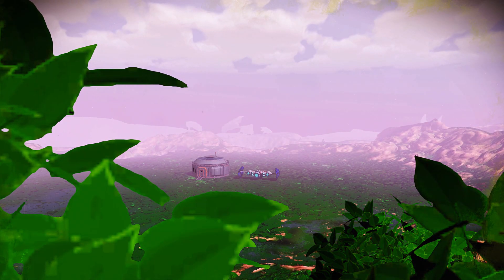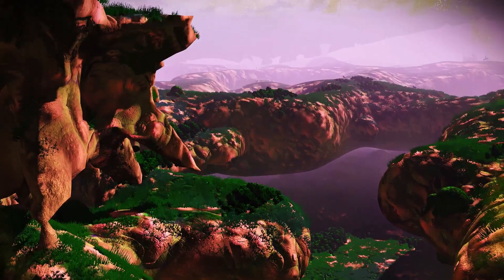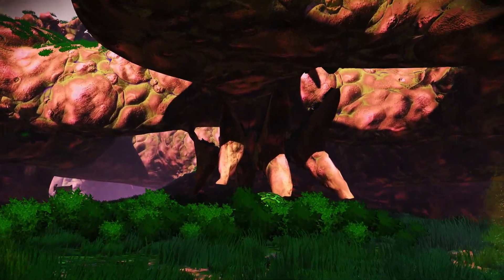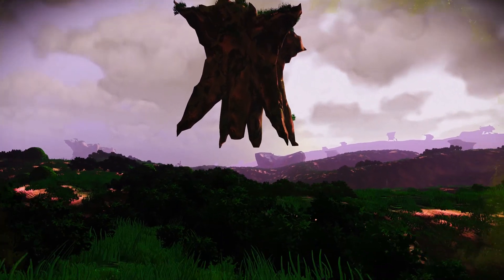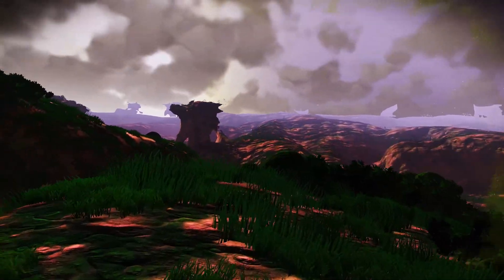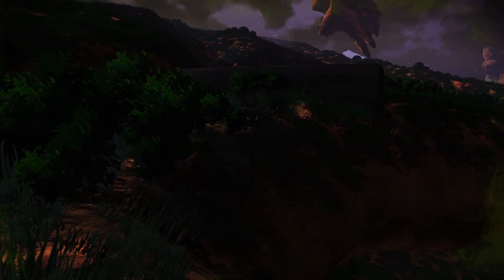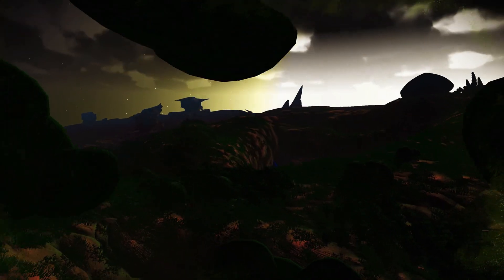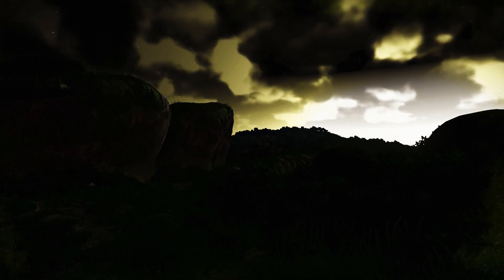No Mans Sky I CHIMERA with RaYRoD's Overhaul I Explore Planet_GreenMatrix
Hey everyone! Today in CHIMERA we explore a Green Matrix world full of fascinating terrain, crazy jagged spider like rocks and one heck of an ominous night sky!